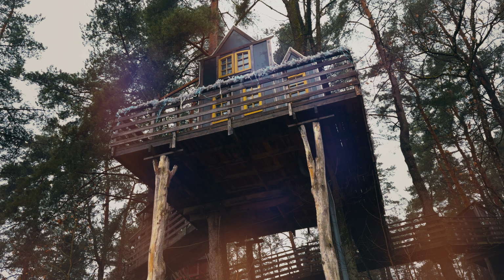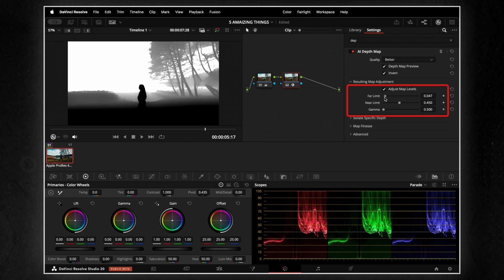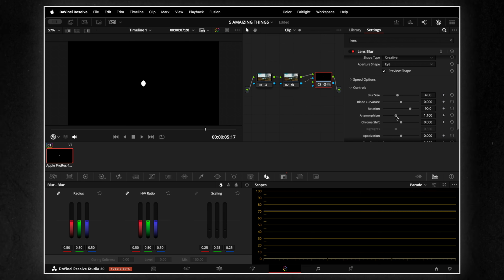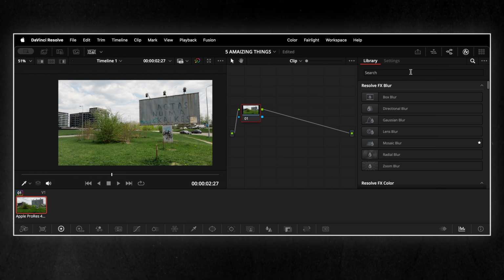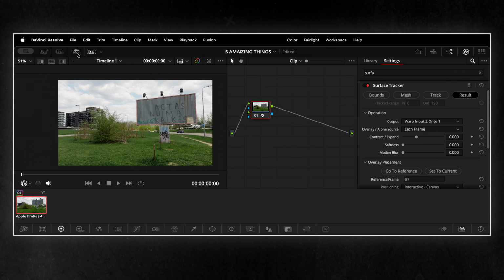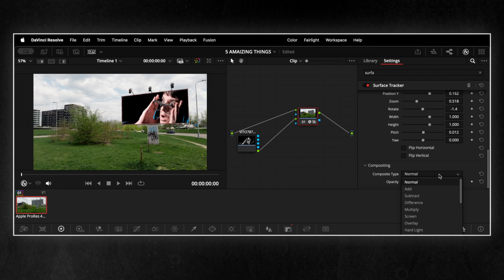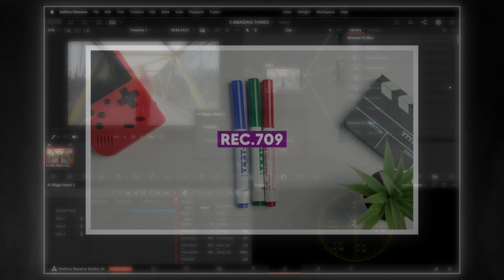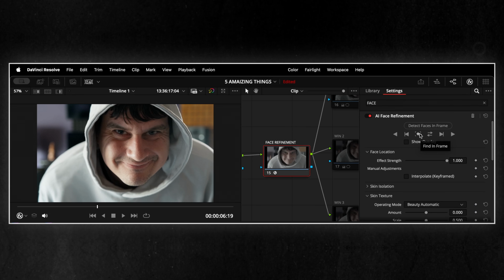How to Add Depth, Texture & Style to iPhone Footage in 5 Steps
In this video, I’ll show you 5 easy DaVinci Resolve tricks to enhance your iPhone footage.

Timestamps ⤵️
00:00 – Intro
00:16 – Depth Map
03:02 – Lens Reflections
03:59 – Surface Tracker
06:48 – Magic Mask
08:29 – Face Refinement
09:17 – Outro

Summary ⤵️
About this video: Learn 5 powerful and easy-to-use DaVinci Resolve tools that can instantly upgrade your iPhone footage. From depth maps and surface tracking to lens reflections, Magic Mask 2, and face refinement—this video is packed with creative techniques to give your mobile videos a cinematic edge.

My iPhone filmmaking setup ⤵️

📲 iPhone Case
🕶️ ND Filter
💾 SSD enclosure (Amazon)
⚡ 1 TB SSD (Amazon)